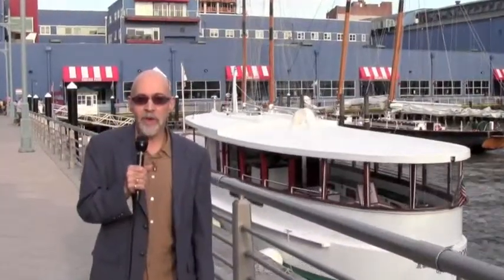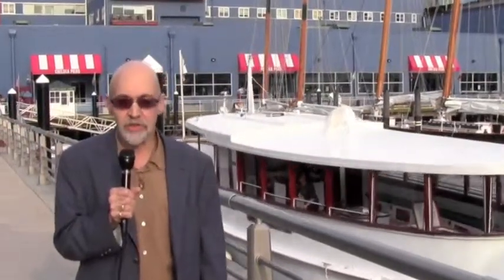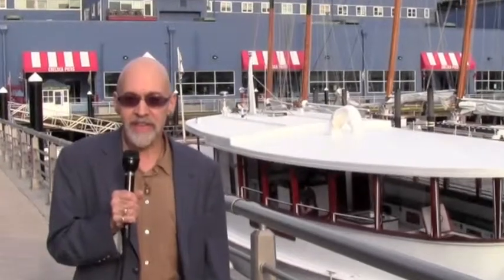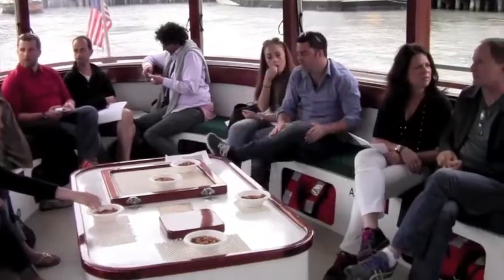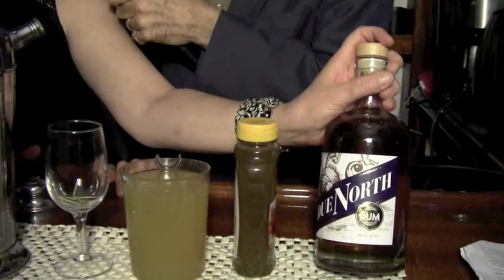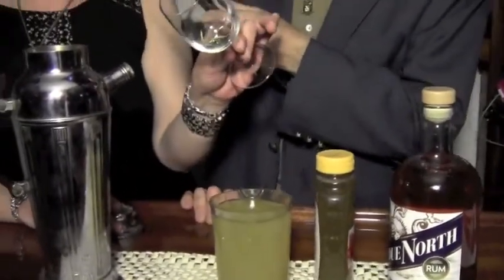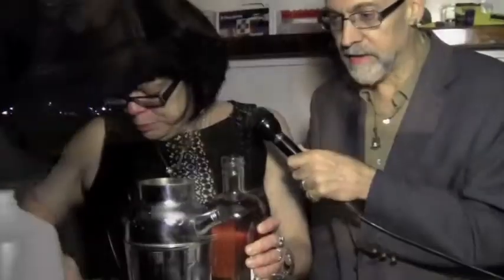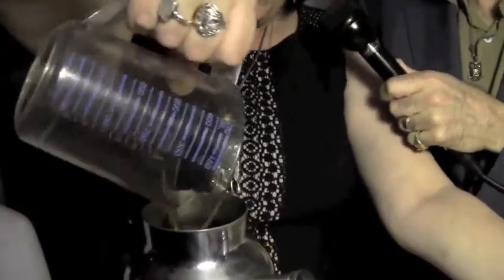Kingston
Classic Harbor Lines, Yacht Kingston, Wendy Crispell, Colin Gregory